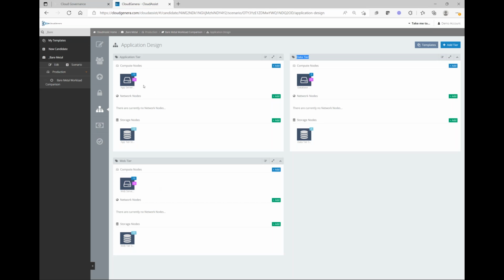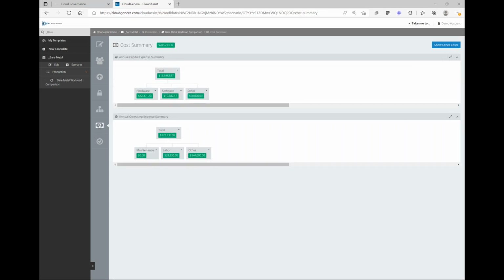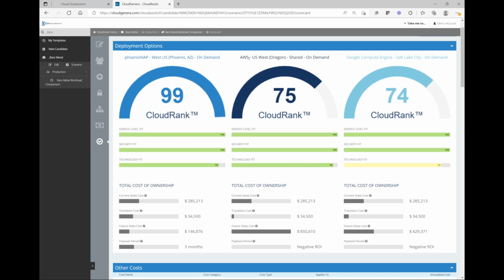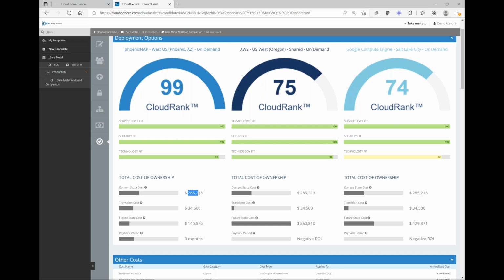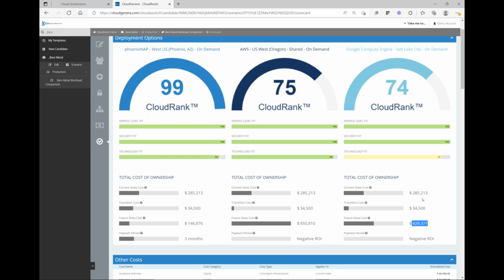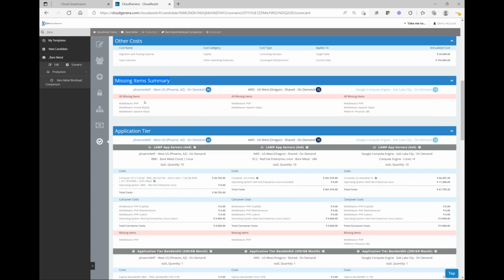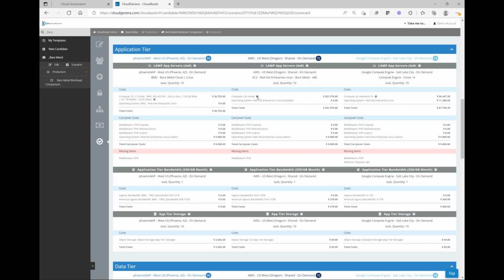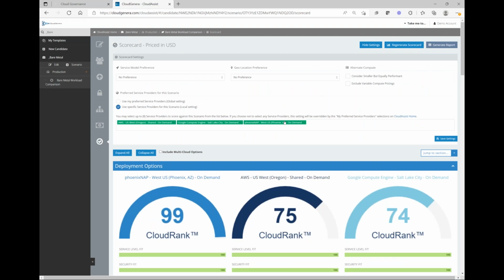CloudGenera Cloud Optimization Strategies for Your Clients’ Workloads - demo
Help your clients assess their technology expenditures!

With technology spending being difficult to predict and control, cloud optimization strategies are essential to identify mismanaged resources and rightsize computing services and costs.

Watch the demo and take a deeper look into the key cloud migration challenges businesses face and provide tips on how to give proof of value to cloud adopters. The experts from phoenixNAP and CloudGenera showed recommended best practices for cloud cost optimization.

We partner with CloudGenera to offer channel partners the cloud solution best suited to their clients' business needs. Our solutions are opex-based, easy to deploy and scale, and tailor-made to fit different infrastructure needs.